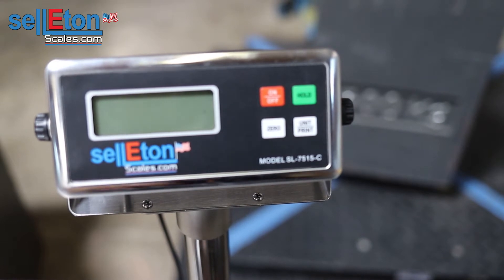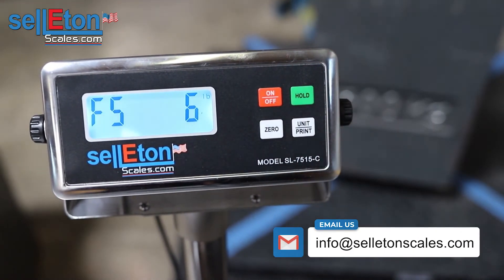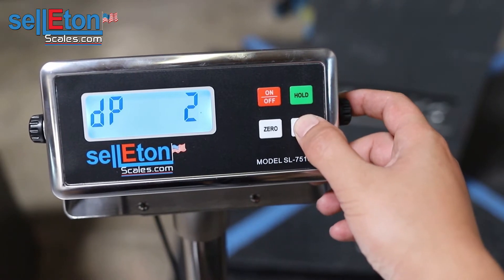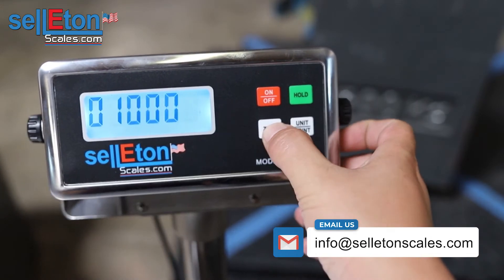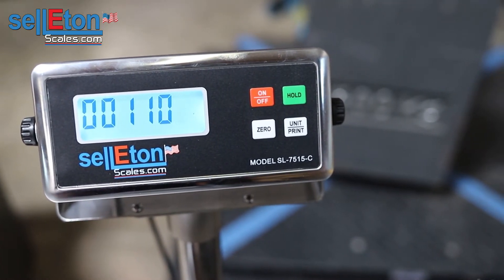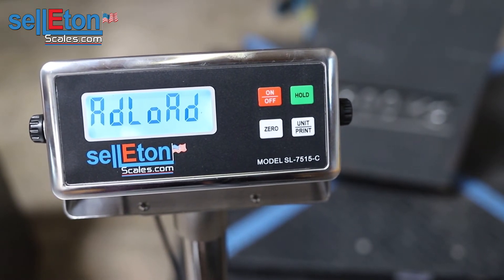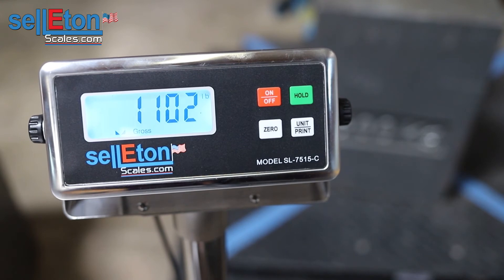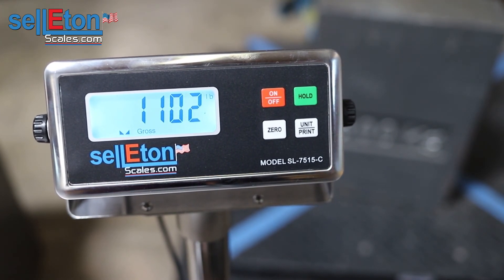SL-7515-C Calibration for whole numbers presented by sellEton scales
Please see attached calibration video for whole numbers.